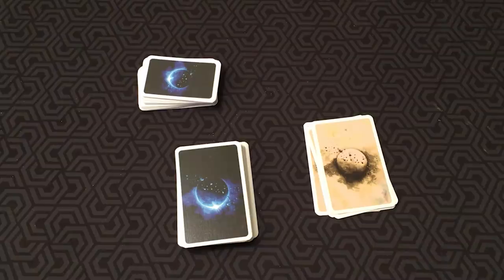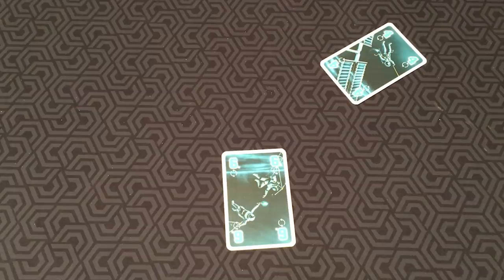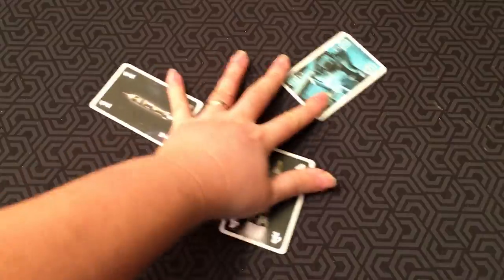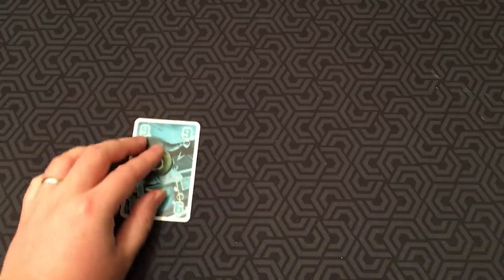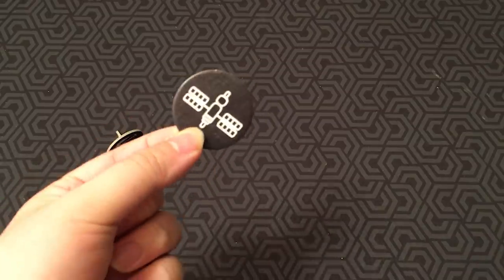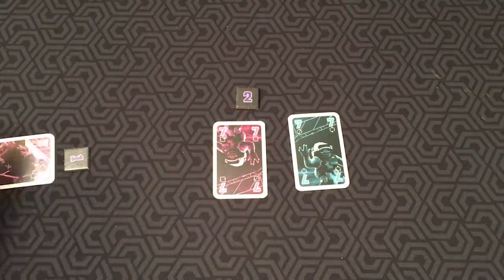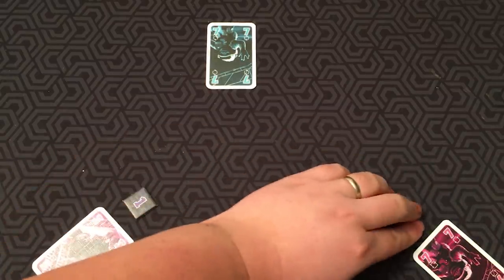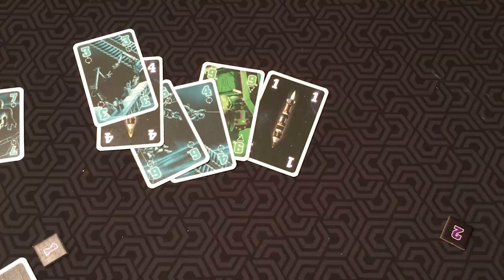Board Game Reviews Ep #100: THE CREW: THE QUEST FOR PLANET NINE